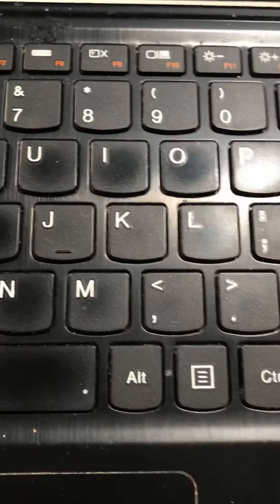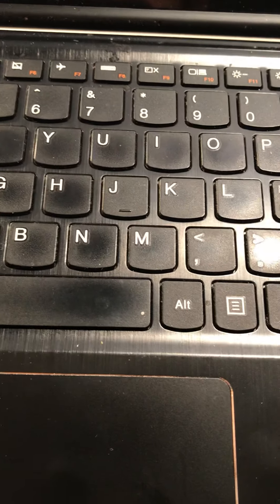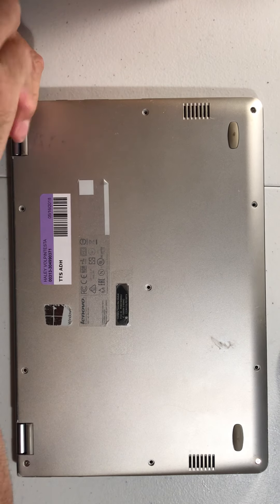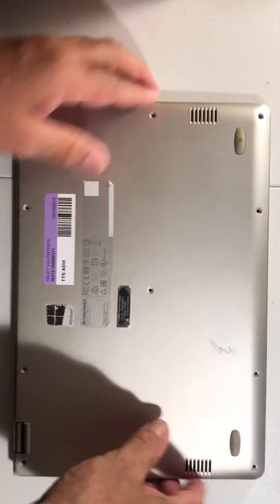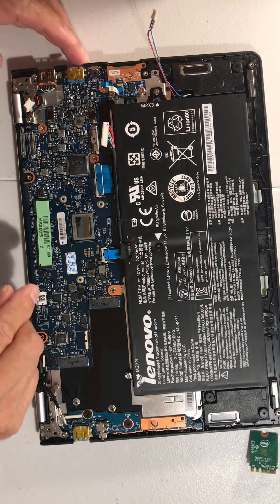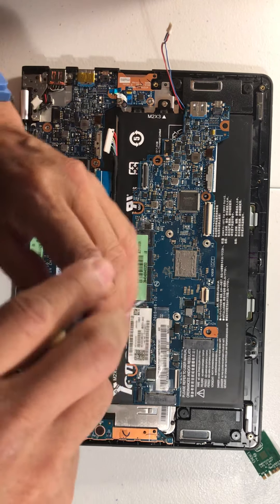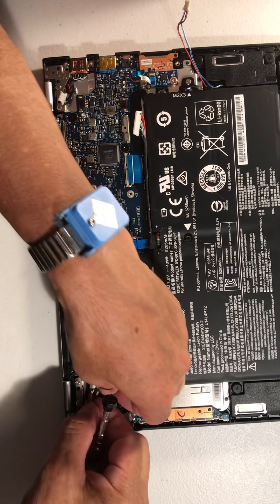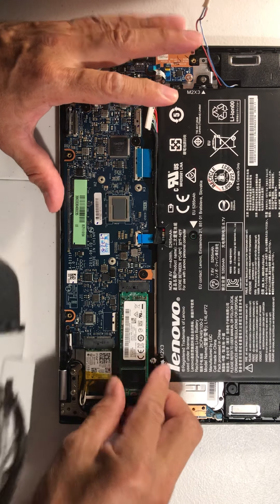LENOVO YOGA 700 WON'T TURN ON , WON'T CHARGE, NO LIGHTS. SOLVED IT !!!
Allways order parts by the part number.